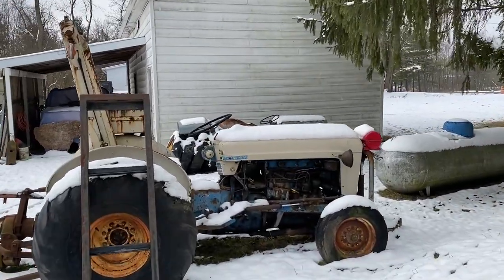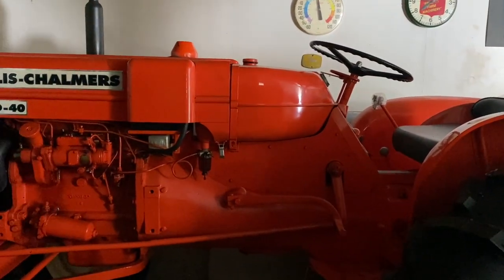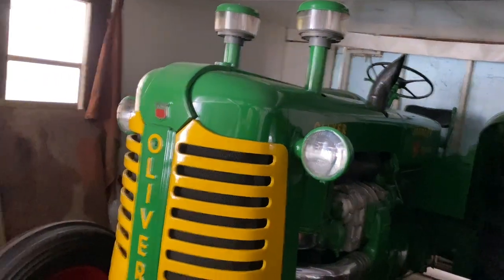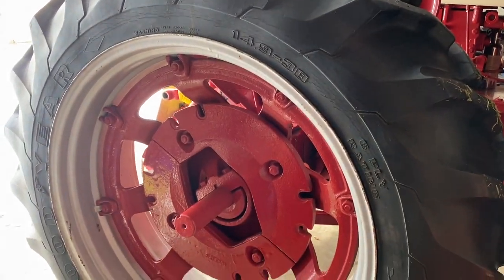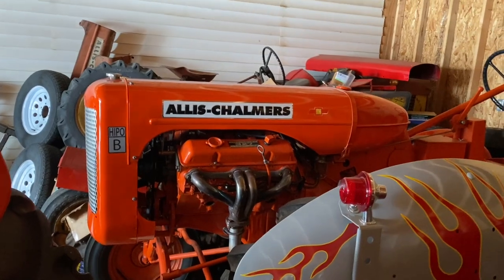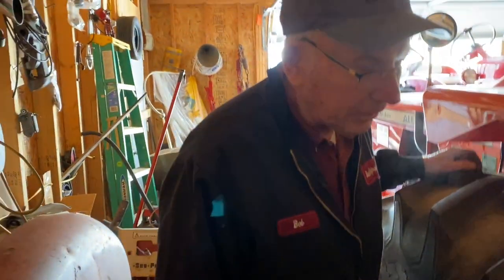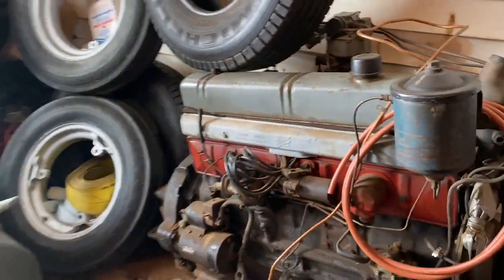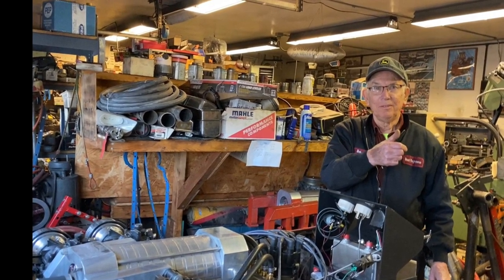DBG: Tractor Town Bob's Ford 302 8N, Chevy 327 Allis- Chalmers B Blown 57 Oliver, Fire Ball Buick 8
Come along to Tractor Town, More stories with Bob. This video shows a quick view of some of his tractor collection. It is a quick tour and you will see his GMC Blown 1957 Oliver Super 99, Big Ollie don't play, she is a worker. This tractor has from the factory a a 371 GMC blower, these were installed on the 2 stroke Detroit Diesels, since there are no intake valves. This is were the blowers we all love to see and hear on Hot Rods. They all came from Tractors. Also is an English 40 HP Diesel in a Allis-Chalmers ED-40, a real beauty. There is also a work in progress of what he calls a nothin tractor, an old Ford 8N.
Next up is a 1969 Allis-Chalmers 160, these are all in mint condition, followed by a Flamed Ford 8N, with a Ford Mustang 302, and a Mean Machine Allis-Chalmers HiPo B, with a Chevy 327. These tractors are Bad. Bob said the HiPo B will yank the front tires off the ground to the point of rolling over, they both have wheelie bars. He tells the story about the wheel standing Allis- Chalmers. Also seen is a Farmall 560.
The last surprise is a 320 ci FireBall Buick straight 8. Bob syas these are Stronggg engines, he said back in the dirt track days, they used put a spanking on the Ford Flatheads, strong blocks, steel crank, ain't no Joke That FireBall straight 8.
Always learning something new at DragBoss Garage